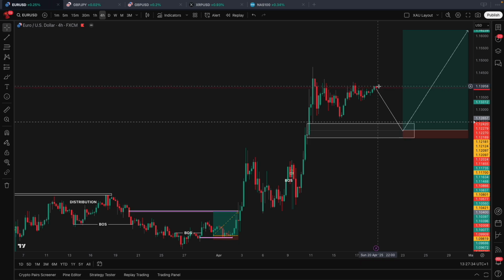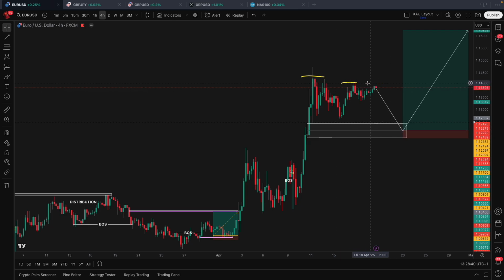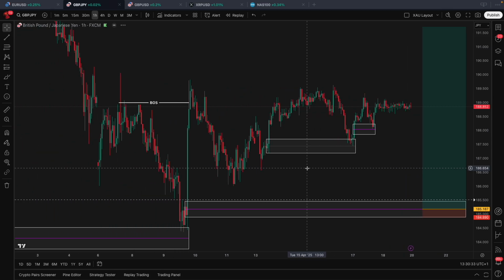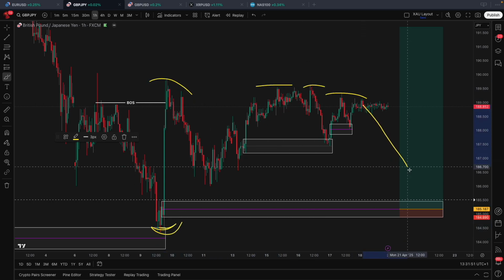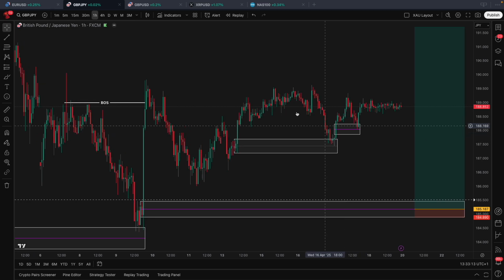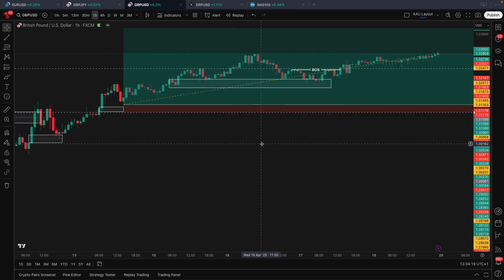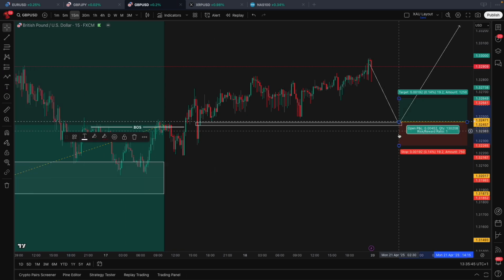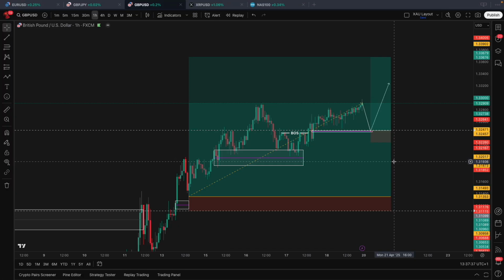Sunday Sessions | LIVE Forex Analysis 13/04/25 (EUR/USD, GBP/USD & GBP/JPY)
Sunday Sessions | LIVE Forex Analysis 20/04/25 (EUR/USD, GBP/USD & GBP/JPY)

Chapters:
00:00 Intro
00:25 Luke's EUR/USD Analysis
02:44 Luke's GBP/JPY Analysis
04:49 Luke's GBP/USD Analysis
07:38 Outro